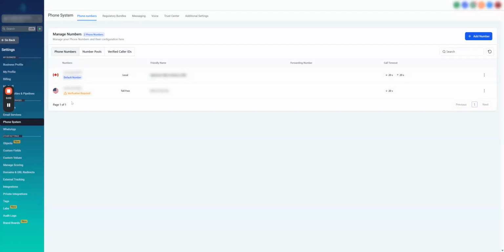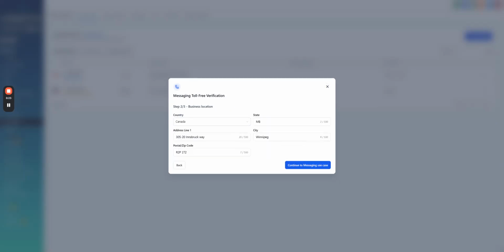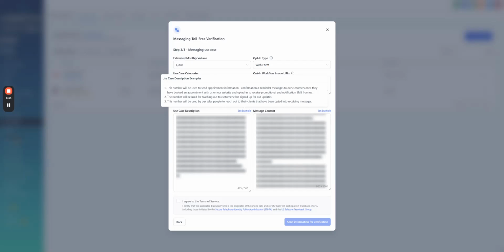How to Verify Your Toll-Free Number in GoHighLevel (Step-by-Step 2026 Guide)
If you're using GoHighLevel to send customer care messages, marketing SMS, or account notifications, toll-free verification is required before messages can be delivered.

What You’ll Learn:

How to enter your business address correctly
How to select the appropriate messaging use case (Customer Care, Marketing, Account Notifications)
How to estimate your monthly messaging volume (example: 1,000 messages/month)
How to upload your opt-in workflow image
How to provide compliant SMS sample messages
What happens after submission (approval or decline review process)

HighLevel is the best way for marketing agencies to not only grow their own businesses but to also help their fellow agency owners level up. Join today to get 40% recurring commissions for the life of any active account you sign up.

HighLevel  AI Employee
AI Employee introduces a suite of AI-powered tools designed to help businesses automate and scale their marketing efforts. Unleash AI-driven content creation for emails, blogs, workflows, chatbots, images, and other AI Automations!!

Always review GoHighLevel’s official policies and compliance guidelines before submitting your verification request.